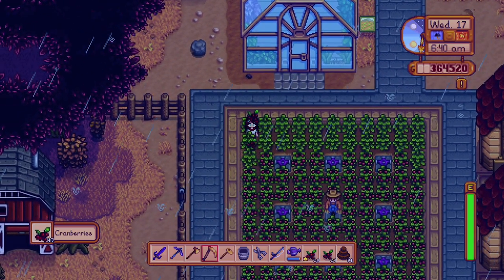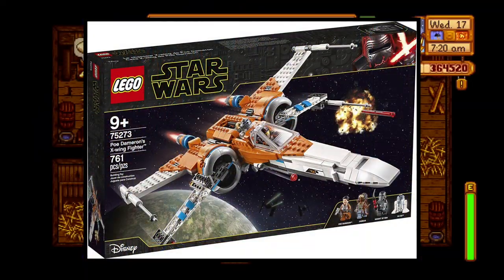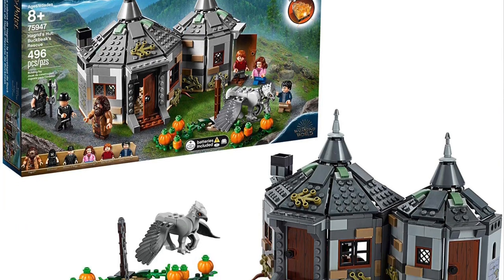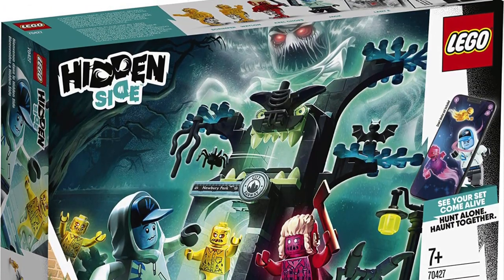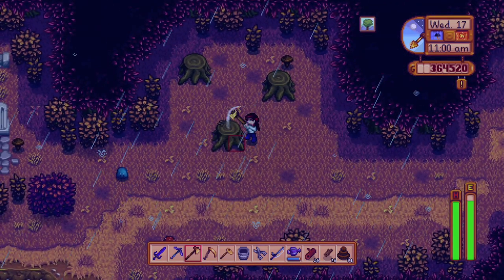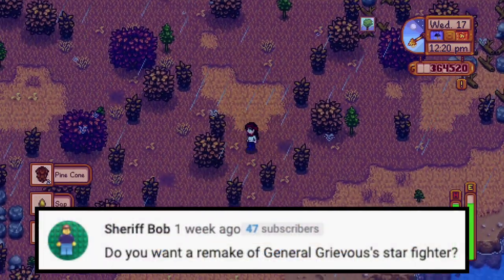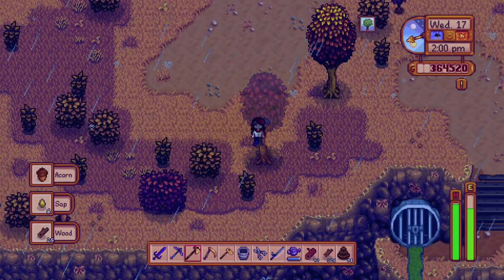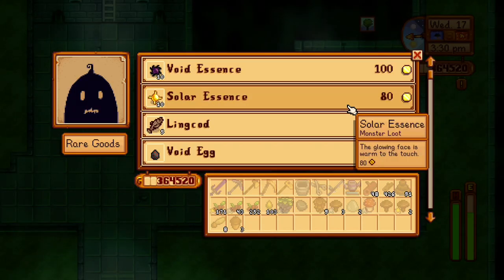A.S.A Episode 9 Do I Like LEGO Hidden Side? And What's My Favorite Battle Pack?? And More.... (2020)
Welcome back to another episode of A.S.A
(ASK SKY ANYTHING) the series where I answer your questions. there's quite a lot of questions today for me to answer so please enjoy!! ^_^